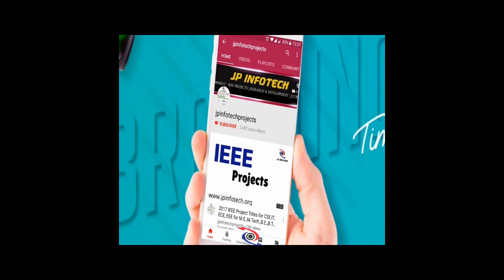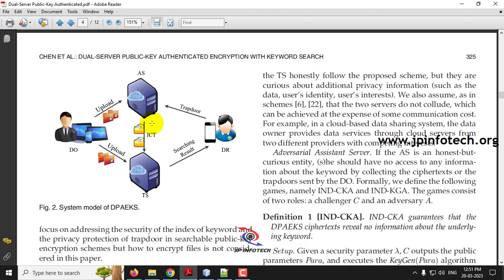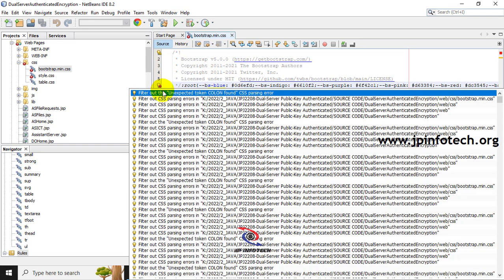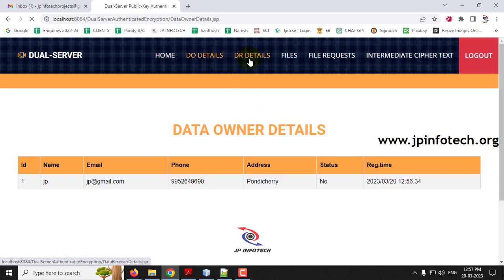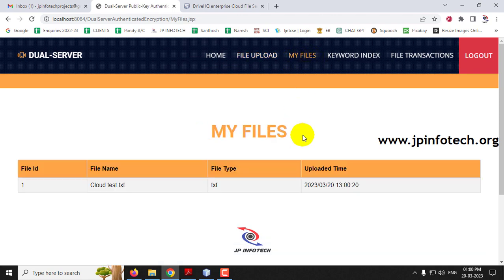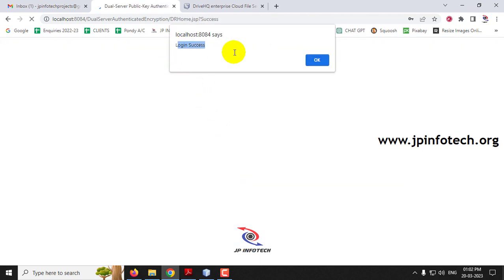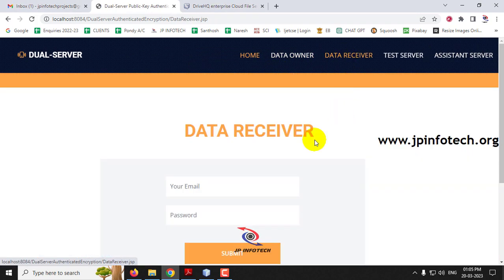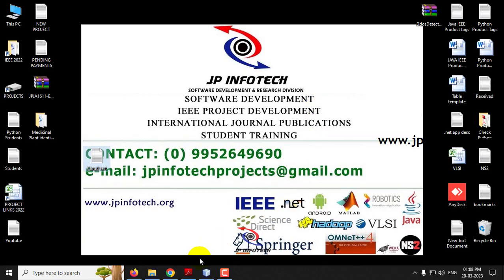Dual-Server Public-Key Authenticated Encryption with Keyword Search | Java Final Year IEEE Project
Dual-Server Public-Key Authenticated Encryption with Keyword Search | Java IEEE Final Year Project.

🚀Project Title: Dual-Server Public-Key Authenticated Encryption with Keyword Search.
💡Implementation Code: JAVA.
🖥️Frontend: JSP, HTML, CSS, JavaScript.
🛢️Database: MYSQL.
🛠️IDE Tool: NETBEANS 8.2.
💰Cost (In Indian Rupees): Rs.3000/

📘IEEE Base paper Abstract:
In cloud storage, how to search sensitive data efficiently and securely is a challenging problem. The searchable encryption technique provides a secure storage method without loss of data confidentiality and usability. As an important branch of searchable encryption, public-key encryption with keyword search (PEKS) is widely studied by scholars. However, most of the traditional PEKS schemes are vulnerable to the inside keyword guessing attack (IKGA). Resisting the inside keyword guessing attack is likely to become an essential property of all new PEKS schemes. For a long time, mitigating IKGA has been inefficient and difficult, and most existing PEKS schemes fail in achieving their security goals. To address the above problems, we define the notion of Dual-server Public-key Authenticated Encryption with Keyword Search (DPAEKS), which protects against IKGA by leveraging two servers that do not cooperate, and supports the authentication property. Then, we provide a construction of DPAEKS without bilinear pairings. Experimental results obtained using a real-world dataset show that our scheme is highly efficient and provides strong security, making it suitable for deployment in practical applications.

📚REFERENCE:
Biwen Chen, Libing Wu , Senior Member, IEEE, Sherali Zeadally , and Debiao He, “Dual-Server Public-Key Authenticated Encryption with Keyword Search”, IEEE TRANSACTIONS ON CLOUD COMPUTING, VOL. 10, NO. 1, JANUARY-MARCH 2022.